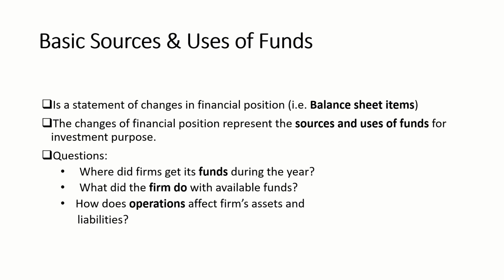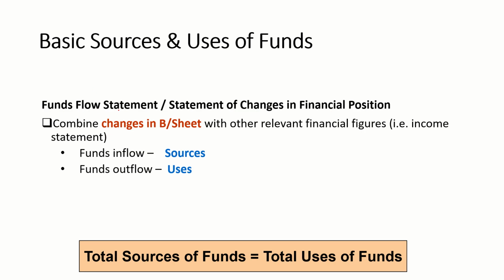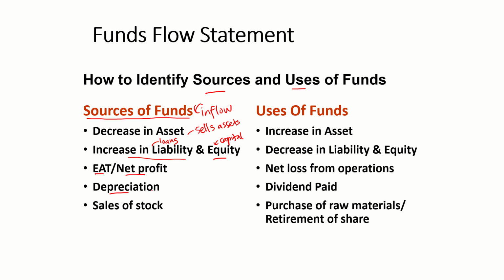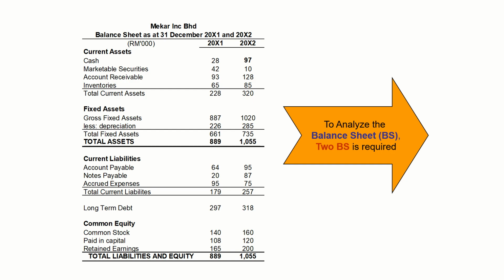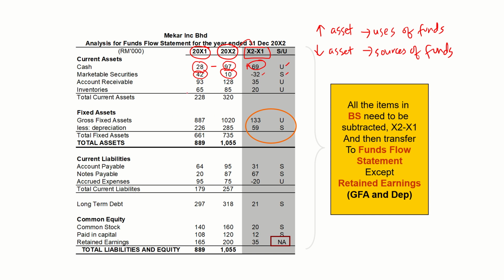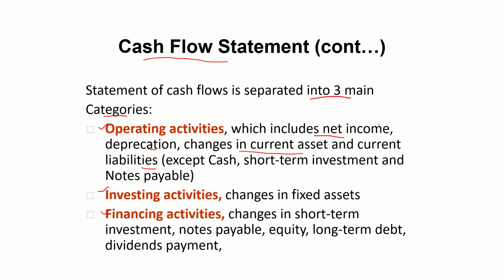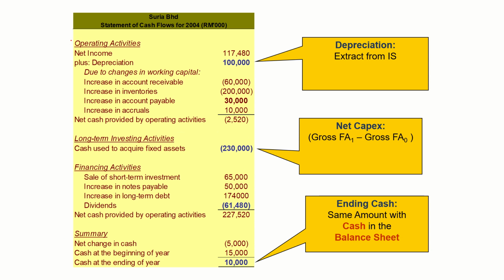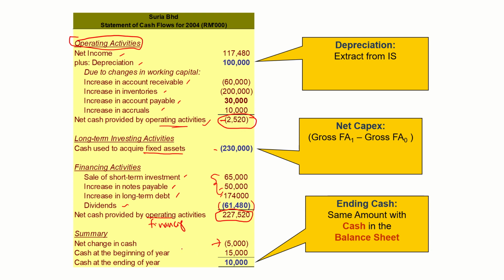CHAPTER 2 PART 2: SOURCES & USES OF FUNDS